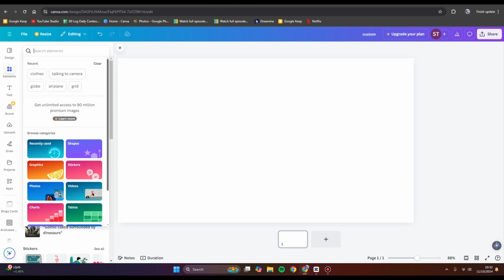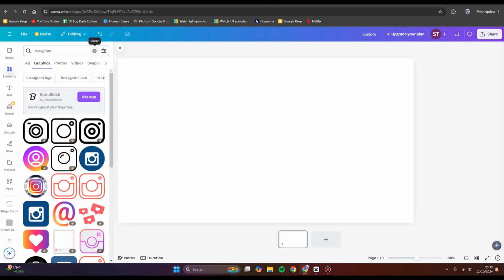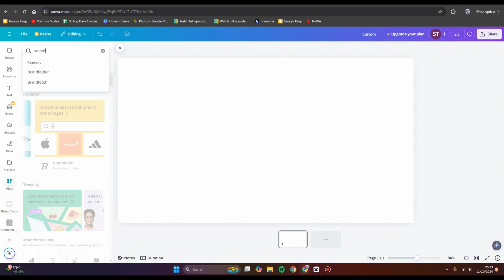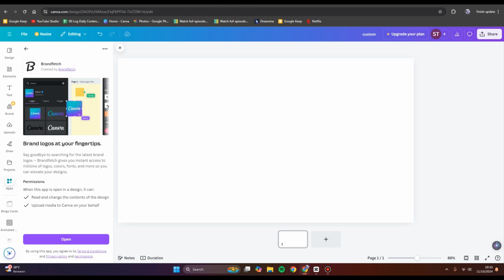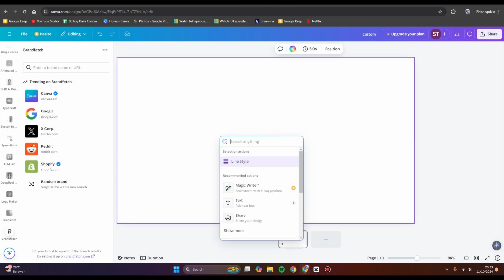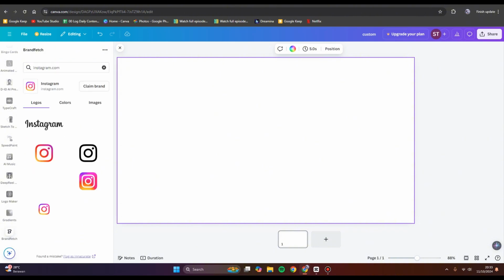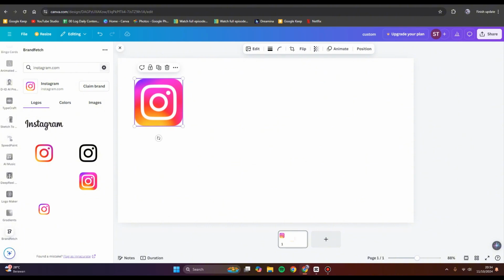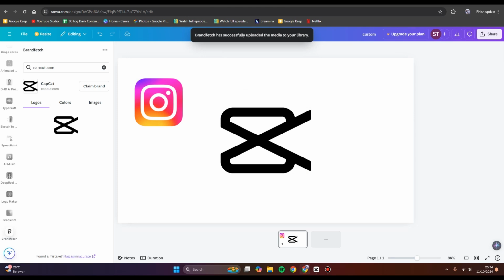How to Insert Brand Logos into Canva Designs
Learn how to easily integrate any logo into your projects, creating a cohesive and branded aesthetic